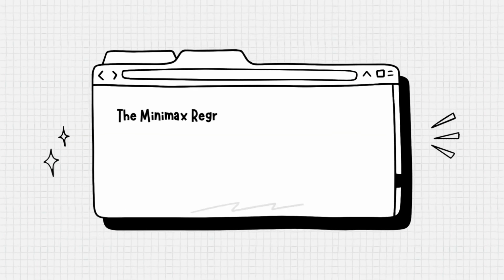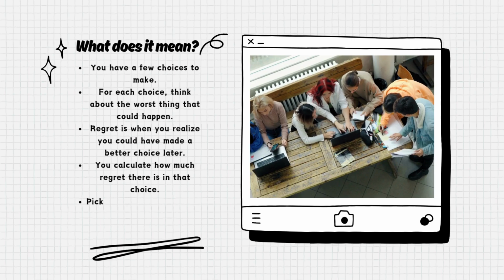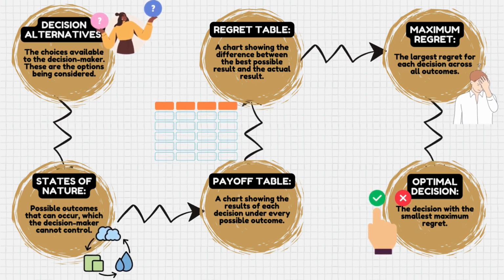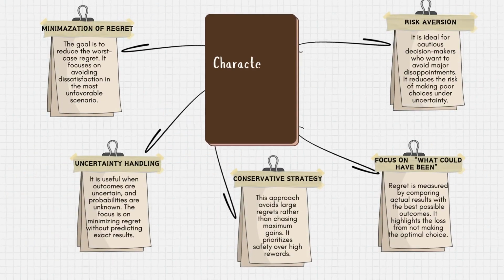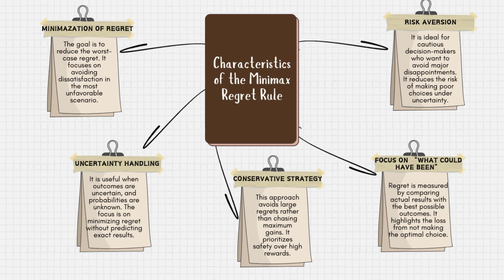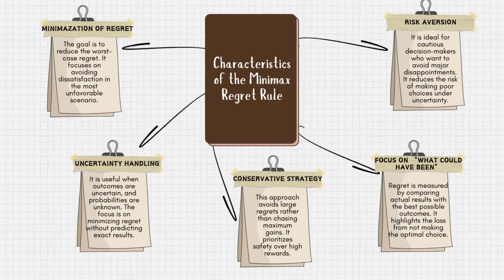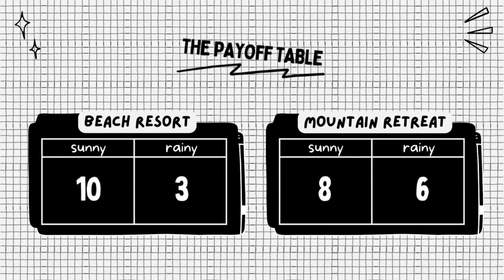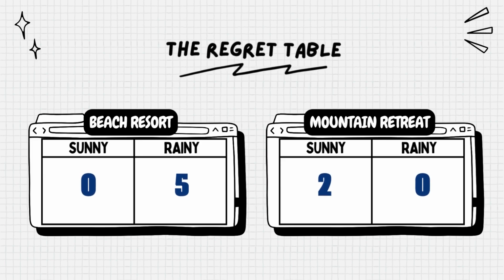IMS555 (INDIVIDUAL ASSIGNMENT) : THE MINIMAX REGRET RULE